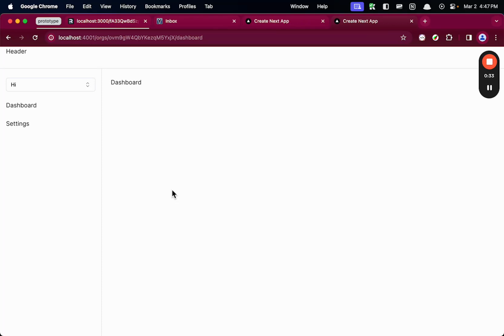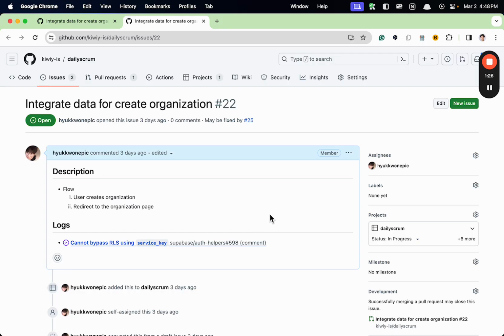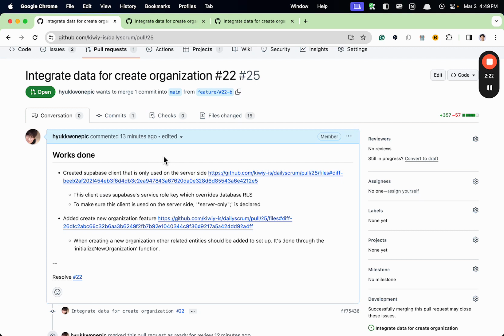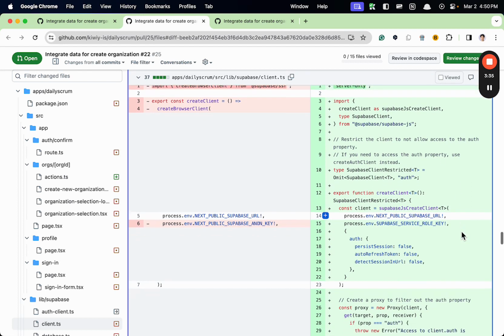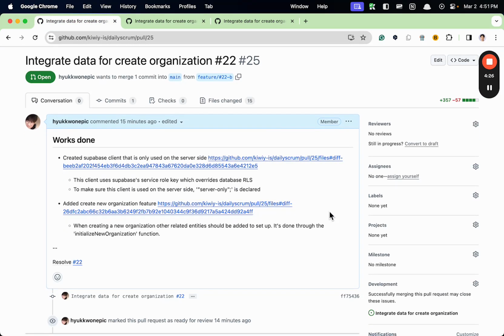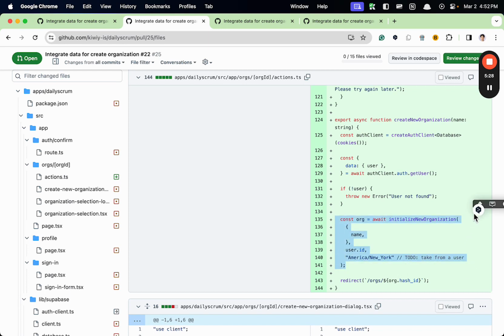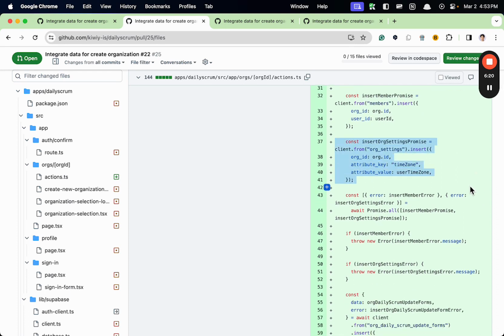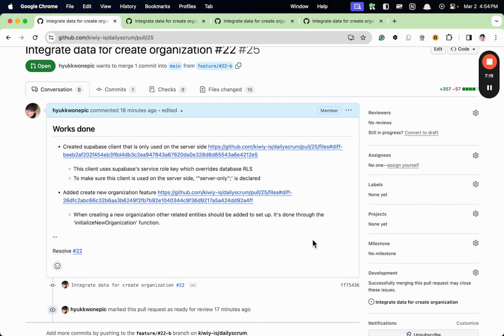Integrate data for create organization #22 | kiwiy-is/dailyscrum